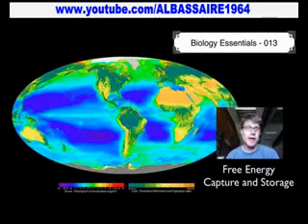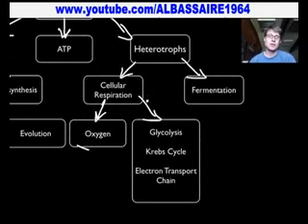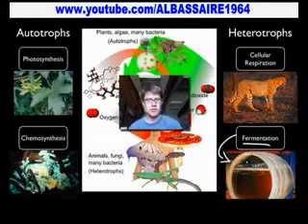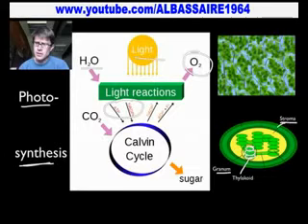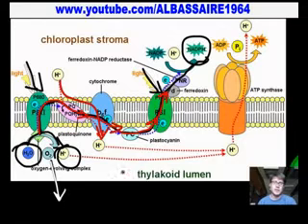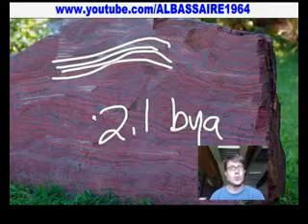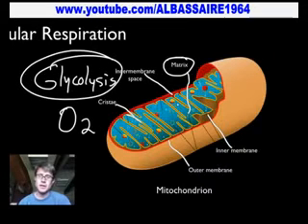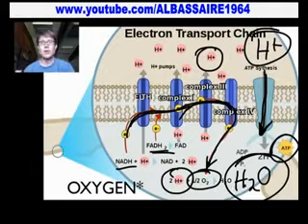اقتناص الطاقة و تخزينها.flv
مساهمة منها في امداد الاساتذة و الطلبة بكل جديد في الميدان العلمي و التربوي تقدم لكم جمعية البصائر للثقافة و العلوم لولاية أم البواقي  : الموسوعة العلمية